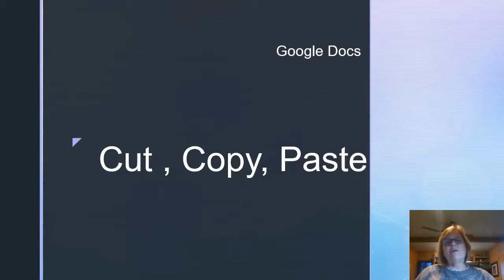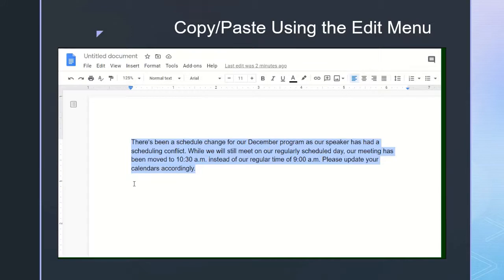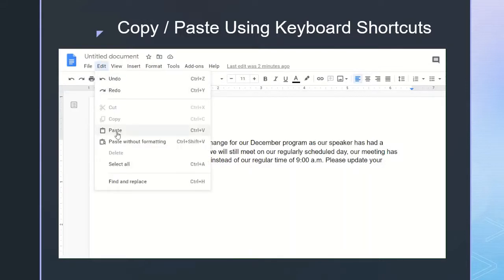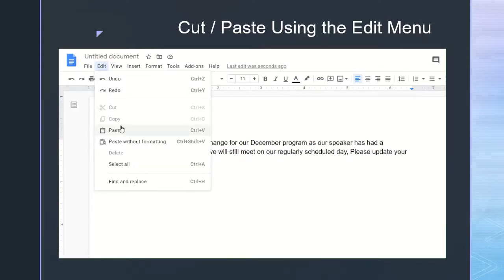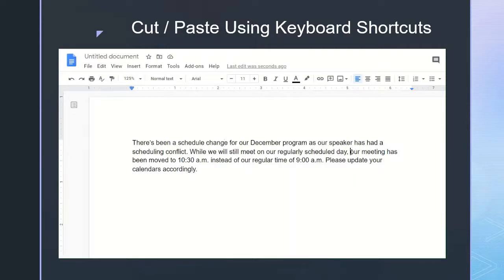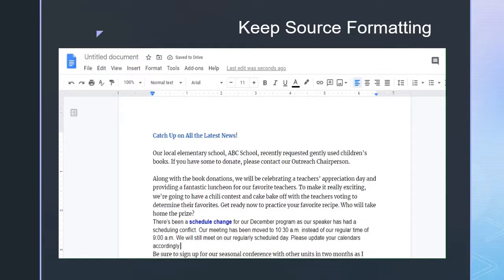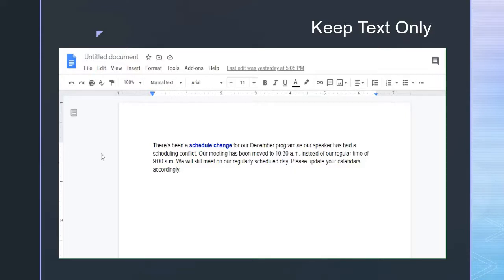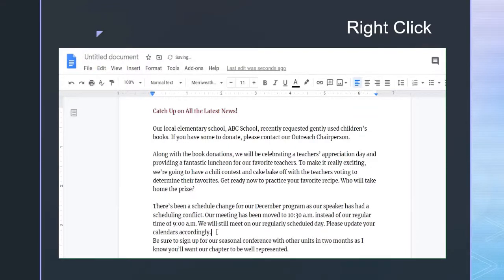Google Docs Basics - Cut, Copy, Paste | Technology Education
Learn how to make a copy of text and place that copy where you want it or move text from one place in your document to another. Use paste options effectively to easily create a great document.